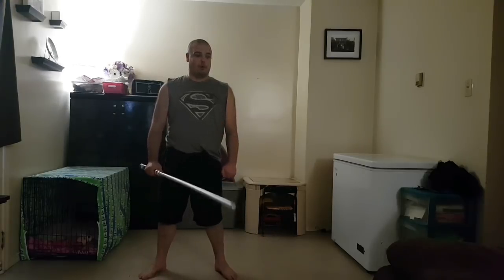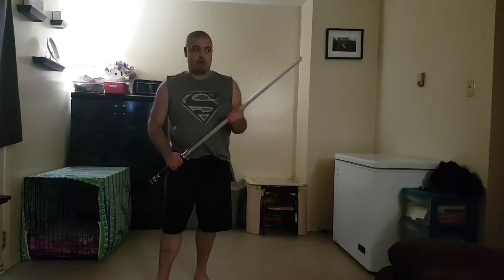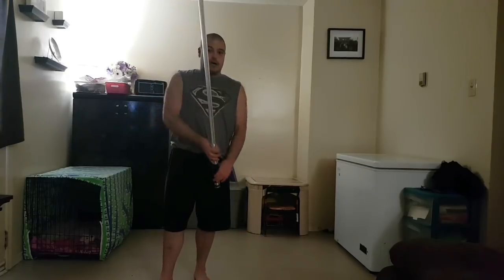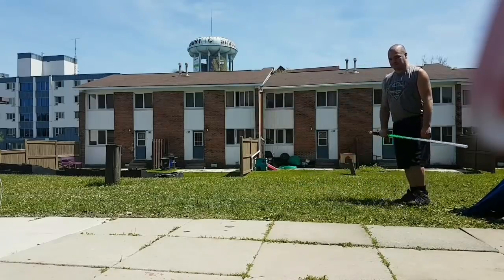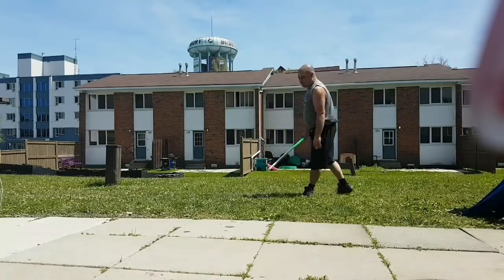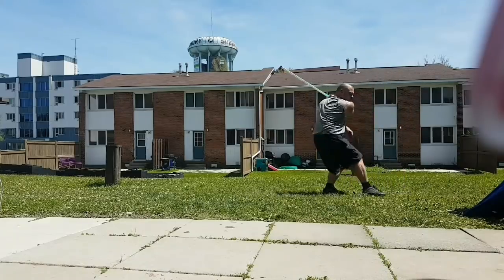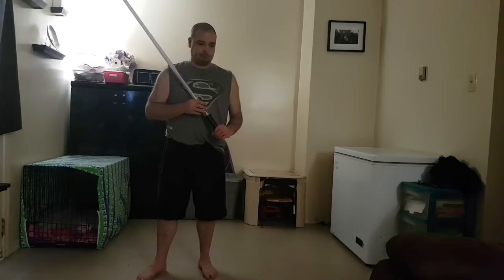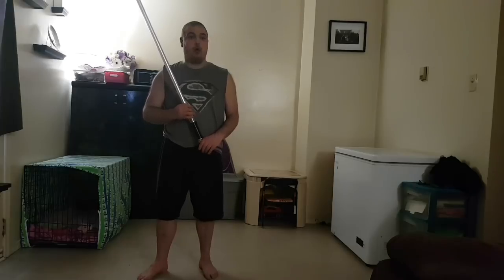Tutorial: Basic Fundamentals of Form 4: Ataru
Today we go over the 4th Form of Lightsaber Combat. Ataru.